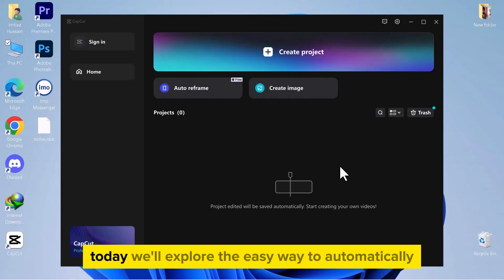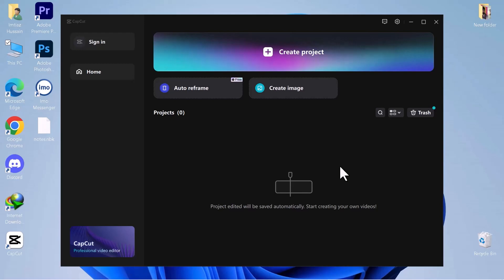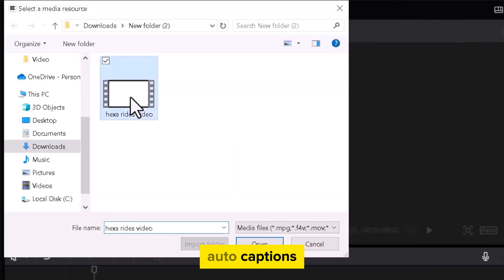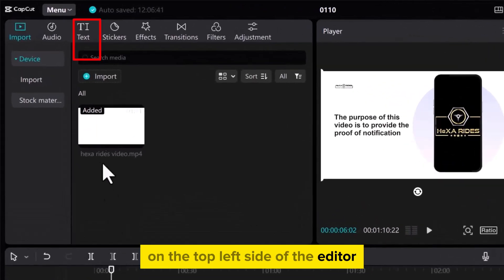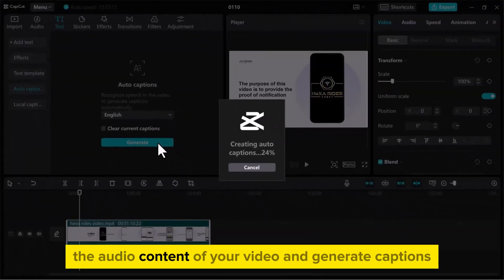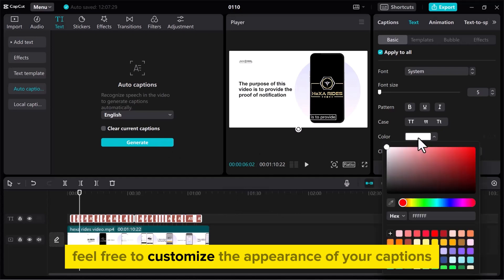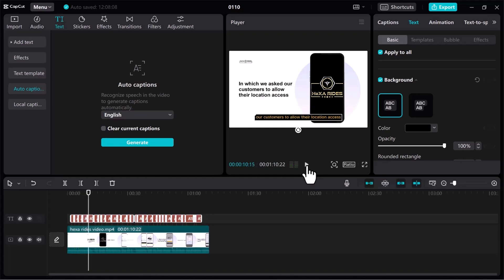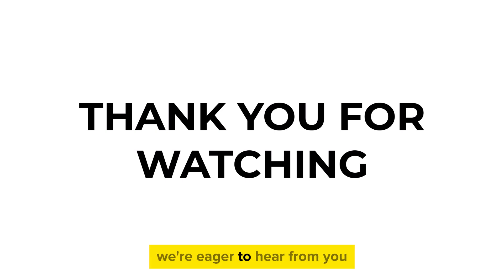How to add Auto Caption on Capcut on PC & Mac [2024] Easy Tutorial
Discover the simple and effective way to add auto captions to your videos using CapCut on both PC and Mac in our latest tutorial video, "How to Add Auto Caption on CapCut". Enhance your videos with seamlessly integrated subtitles, perfect for content creators, social media enthusiasts, and video editors looking to make their content more accessible and engaging.

Timestamps:

00:00 - Introduction to Auto Captioning in CapCut
00:15 - Starting a New or Existing Project in CapCut
00:30 - Adding Video to the Timeline
00:44 - Activating Auto-Captioning Feature
00:57 - Generating Captions in Various Languages
01:11 - Customizing Caption Appearance
01:25 - Previewing Your Video with Captions
01:40 - Conclusion and Feedback Request

About This Tutorial:

In this video, you'll learn how to efficiently add automatic captions to your videos in CapCut. Whether you're a beginner or an experienced video editor, this step-by-step guide will walk you through the entire process, from starting a project to customizing and previewing your captions. Make your videos more accessible and engaging with this essential skill.

Why Add Auto Captions?

Auto captions are not just a tool for accessibility; they also enhance viewer engagement, especially in sound-off environments. With CapCut's auto caption feature, you can ensure your content reaches a wider audience, including those who are hearing-impaired or non-native speakers.

Your feedback is crucial to us. Please leave your thoughts and suggestions in the comments section.